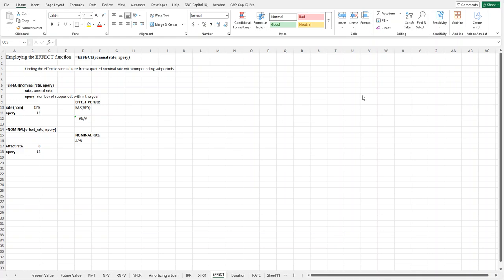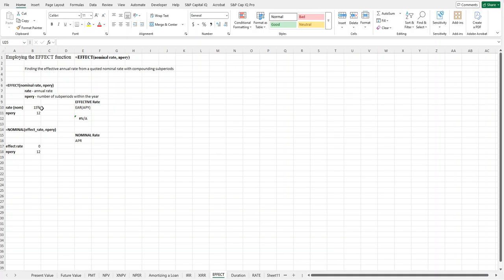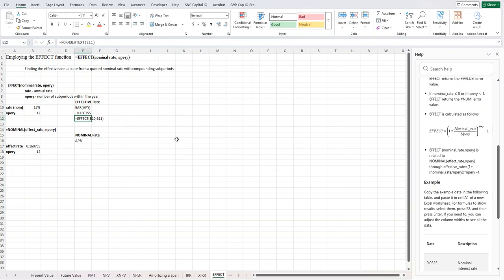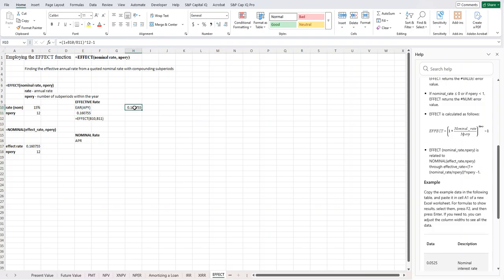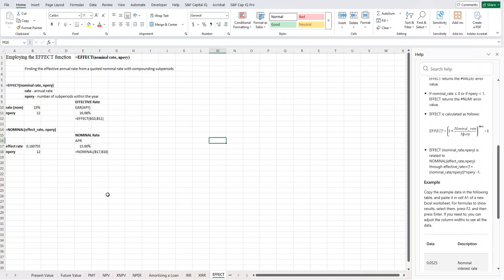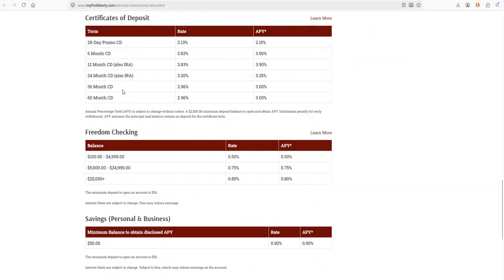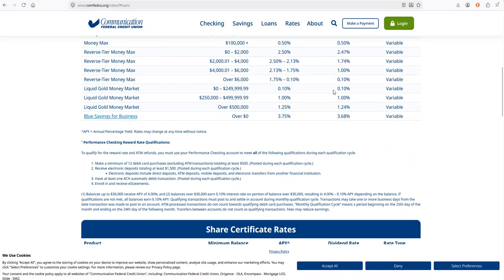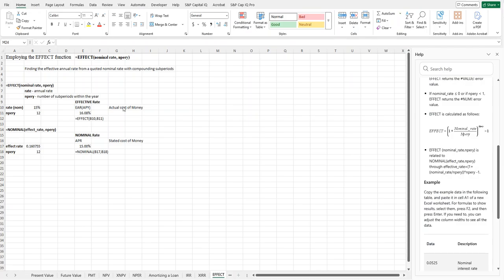Excel calculate EAR(APY) and APR =EFFECT() = NOMINAL()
time value of money, excel, EAR, APY, APR, Effect, nominal function